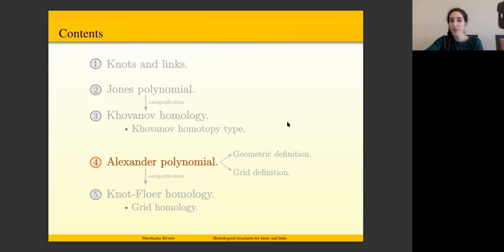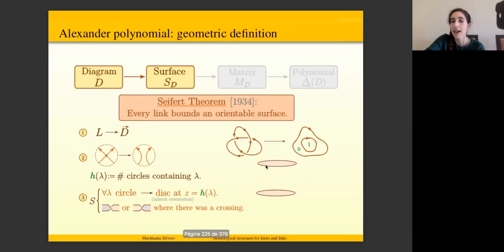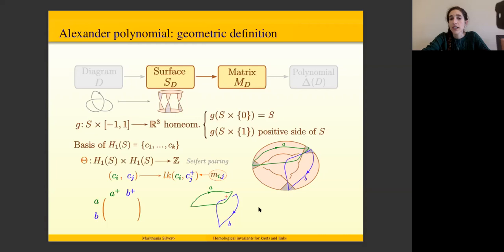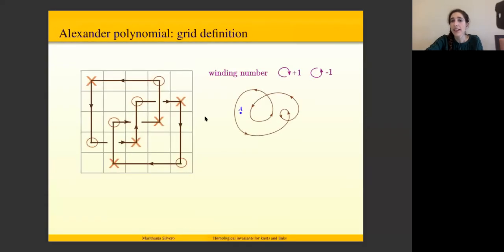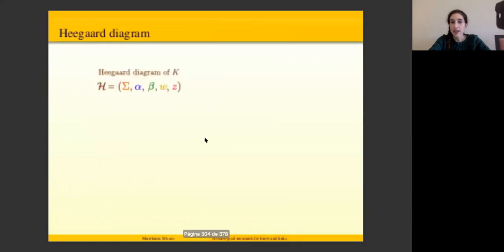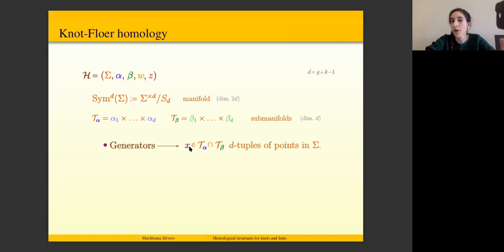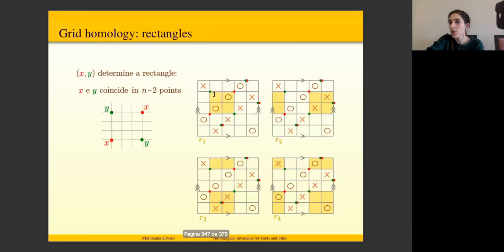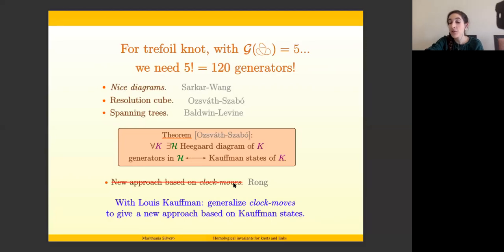Marithania Silvero Casanova - Homological invariants for knots and links II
Second lecture at the Dutch Differential Topology and Geometry seminar on 5th March 2021.